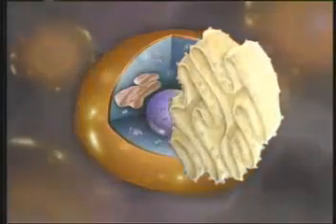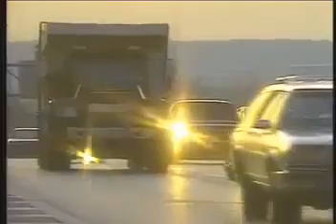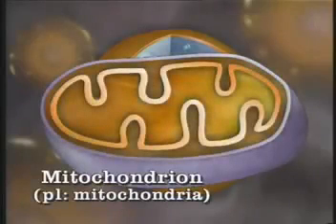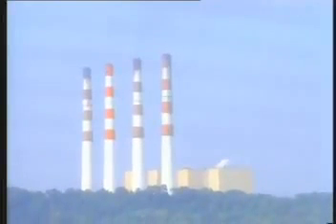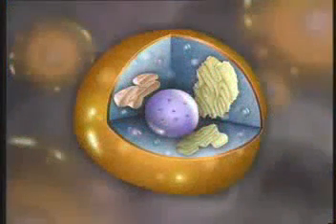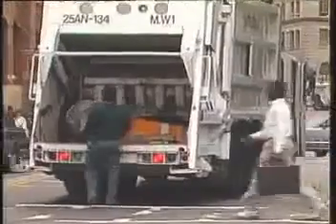Parts of an Animal Cell